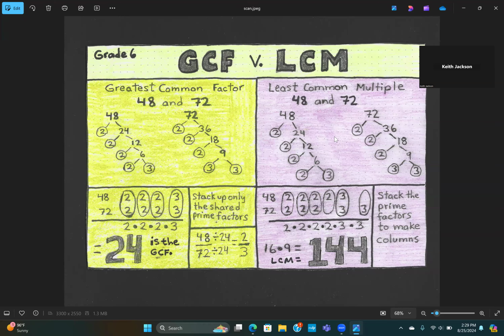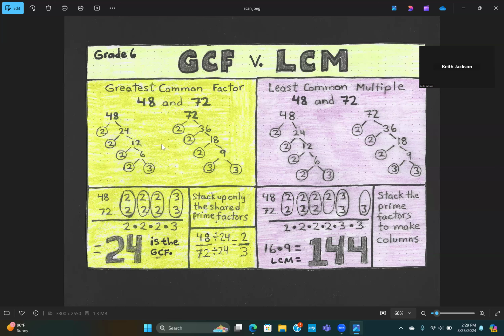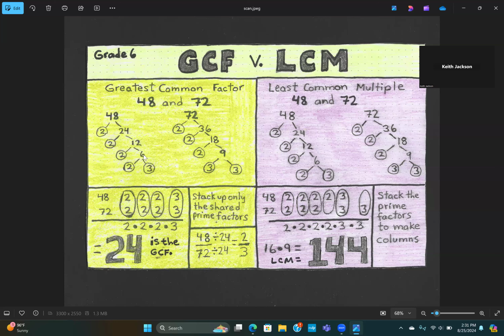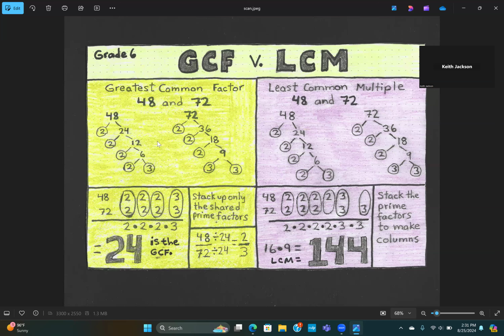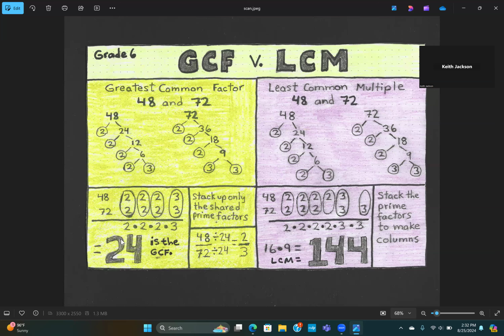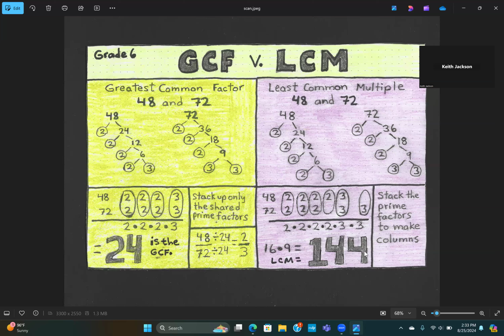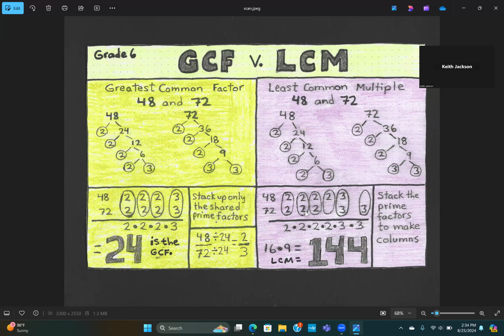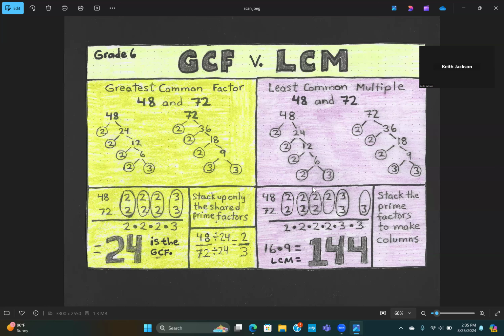Grade 6 GCF LCM2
Grade 6 students will learn how to use prime factorization to arrive at the GCF.